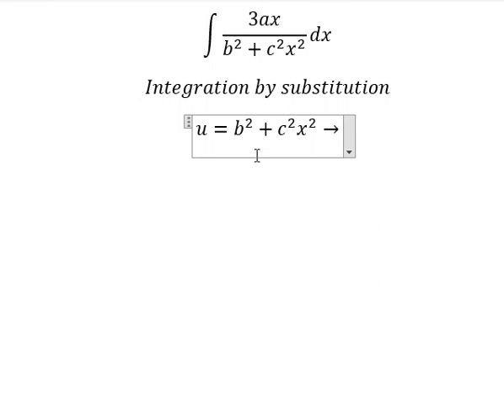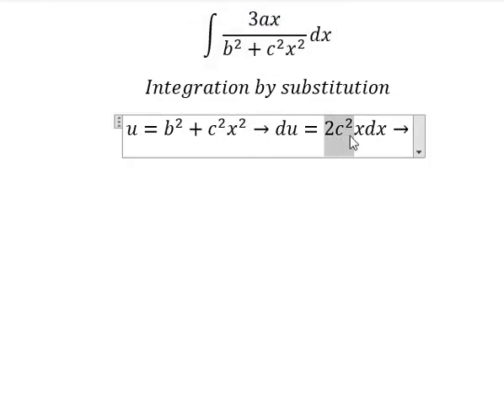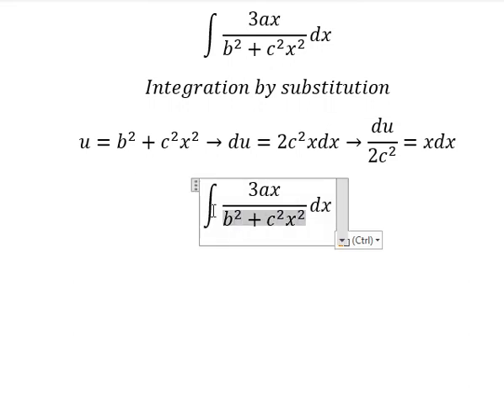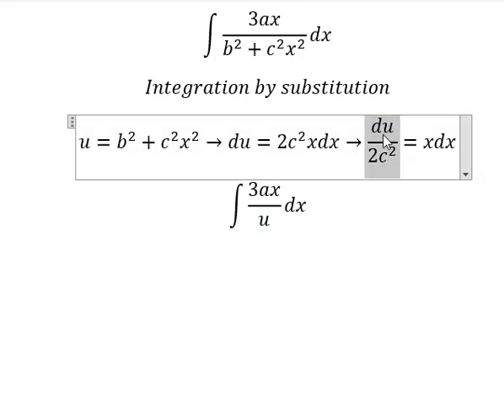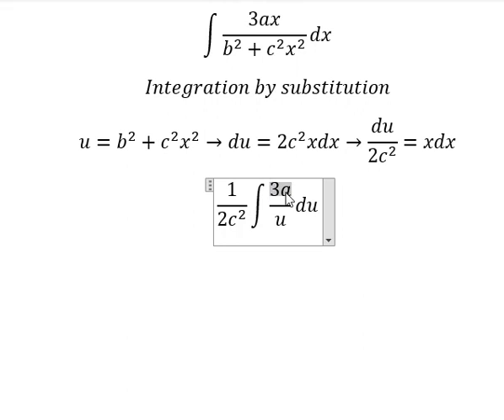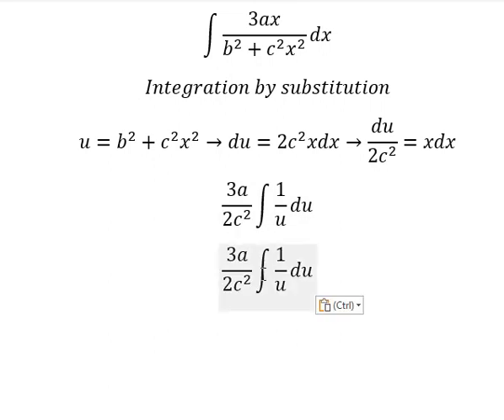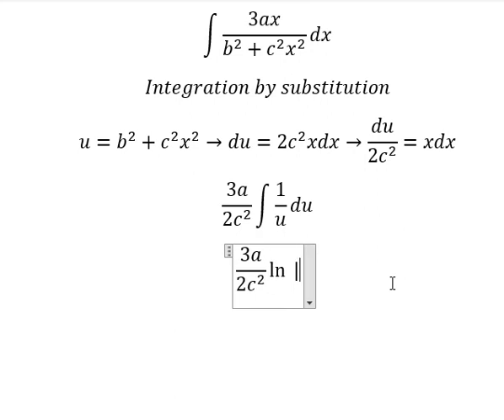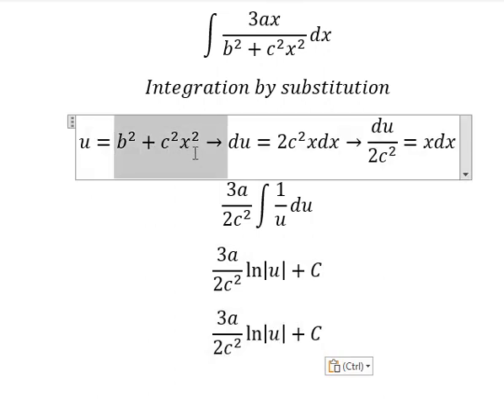Calculus Help: Integral ∫ 3ax/(b^2+c^2 x^2 ) dx - Integration by substitution